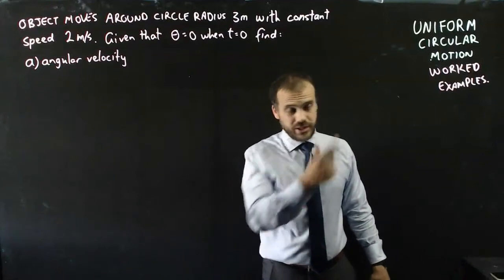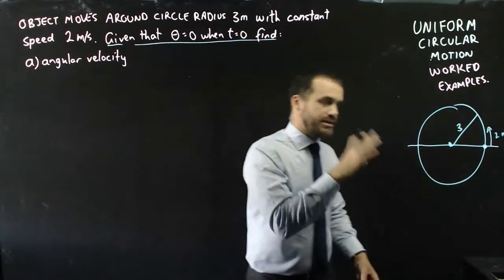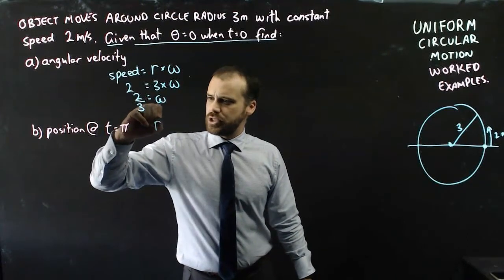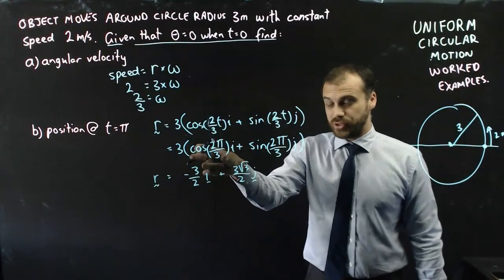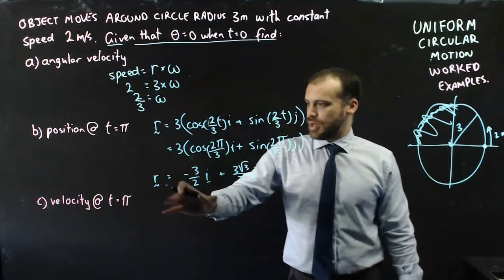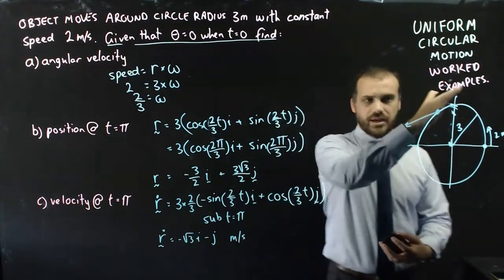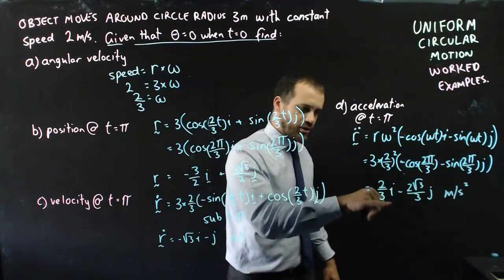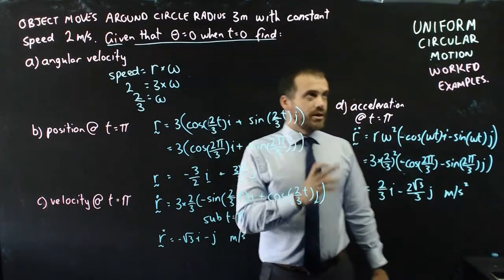Uniform Circular Motion worked example